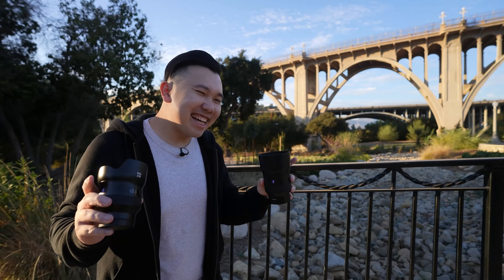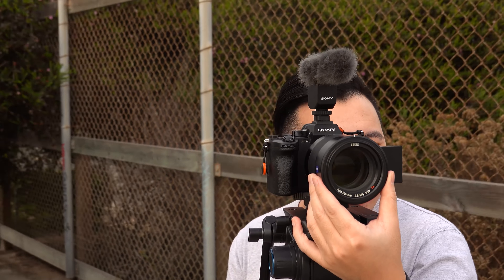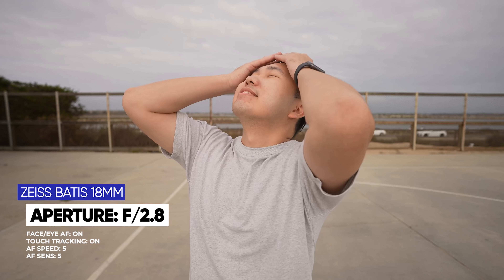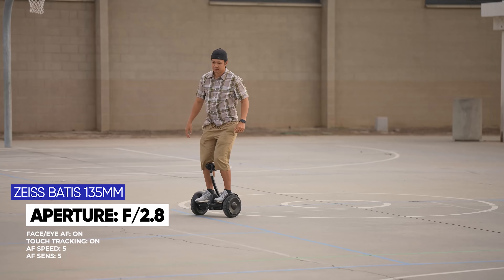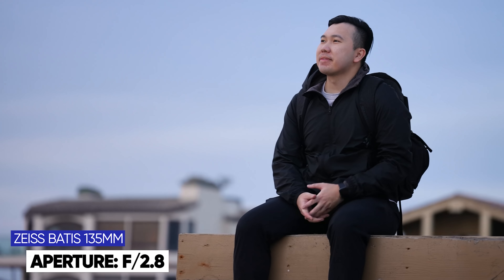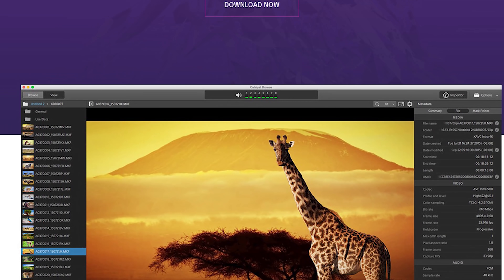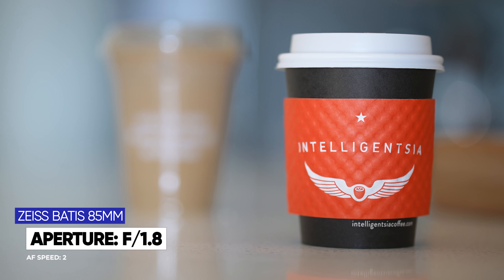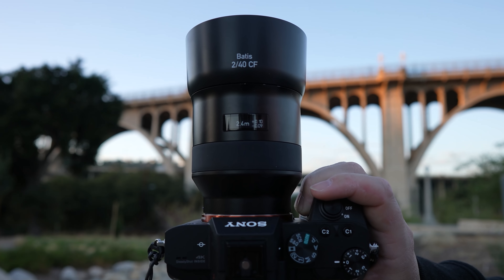Why I LOVE Sony VIDEO Autofocus! Real Time Tracking AF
Sony's VIDEO AF just got EVEN BETTER. With new modes added, the a7S III tracking & controlled autofocus will make complex focus pulls A LOT easier! Check out how it works with 3rd Party Lenses, the ZEISS BATIS Series!

@iamtamlam - GIMBAL OP HOTTIE
@jasonvmedia - PotatoGuy Lookalike 🤷

Sony a7S III

Amazon | BH

Zeiss 25mm f/2
Amazon | BH

Zeiss 40mm f/2 CF
Amazon | BH

Amazon | BH

Amazon | BH